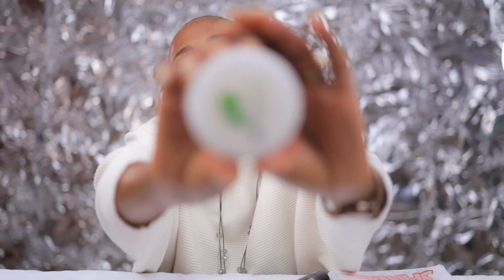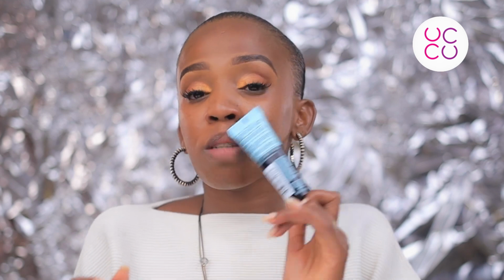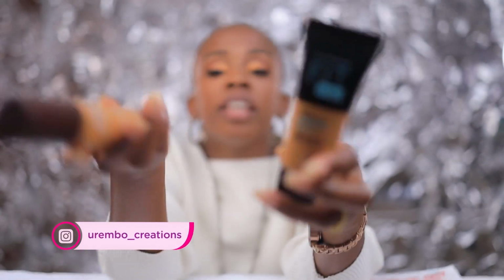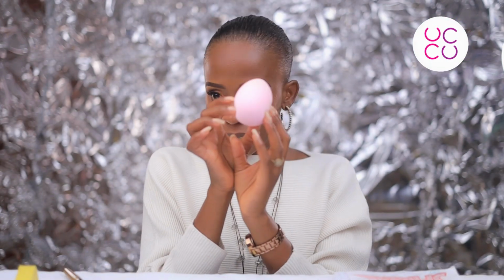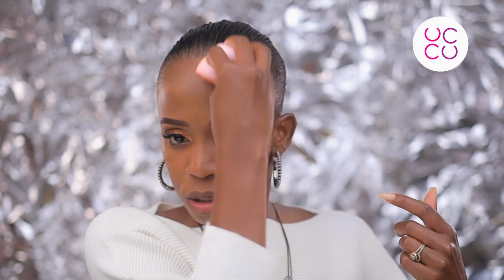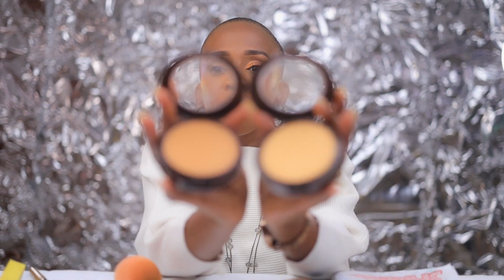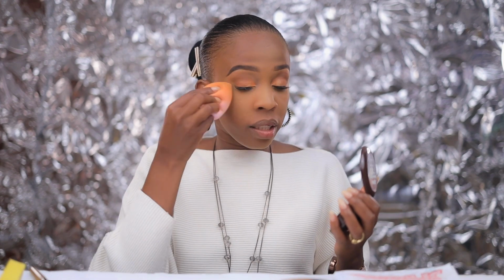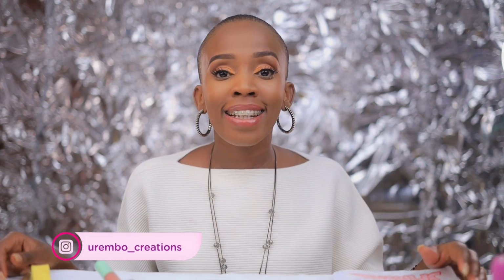How To Apply Your Foundation Like A Pro. ☺️ 🟤Flawless Foundation Finish🟤 ☺️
In This video I am sharing the key steps to achieving a flawless foundation finish.